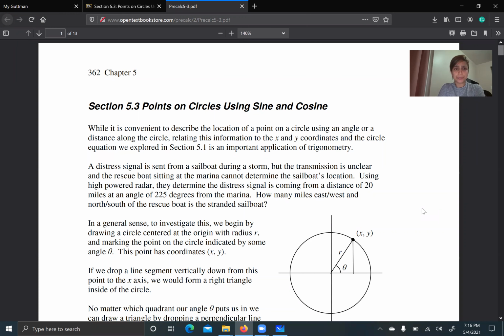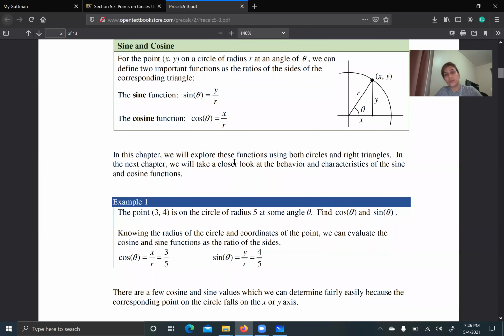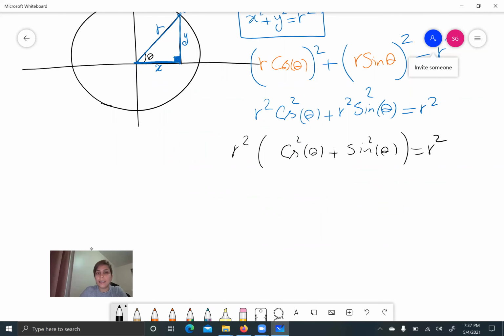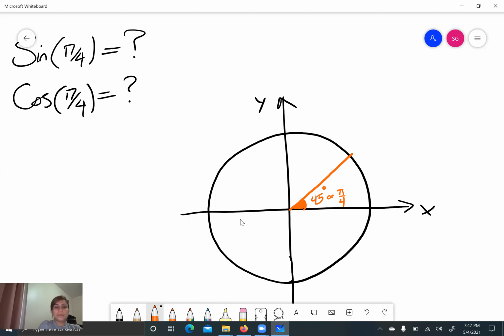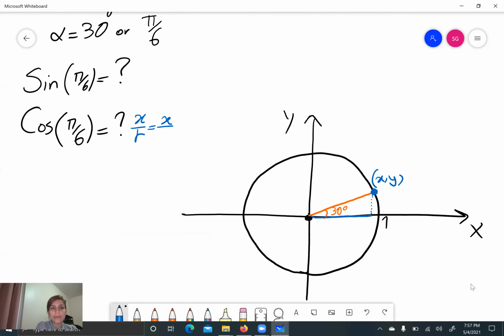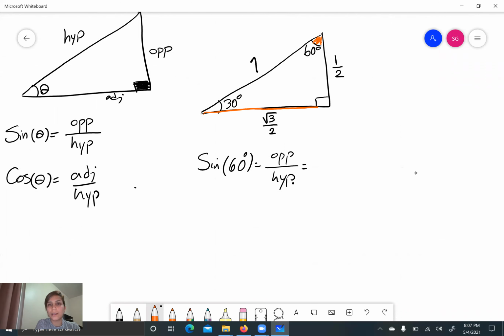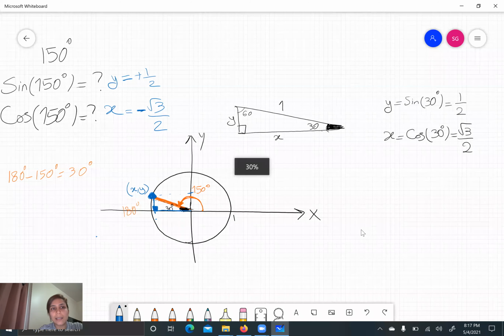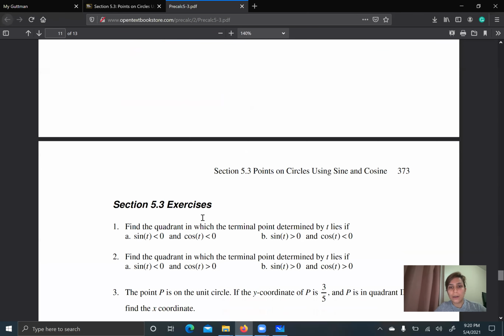Section 5.3_Sine and Cosine_Precalculus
In this video, we study section 5.3 and introduce sine and cosine functions.